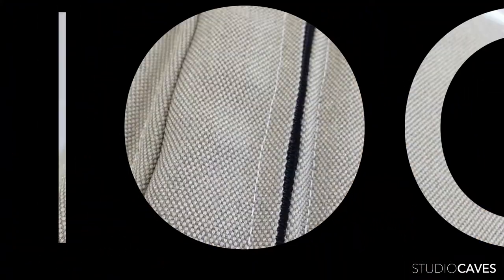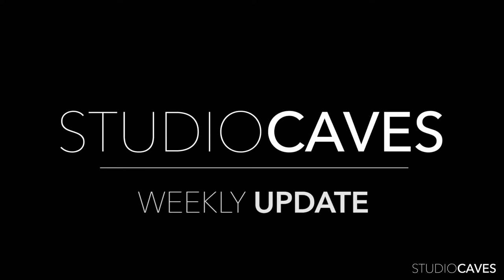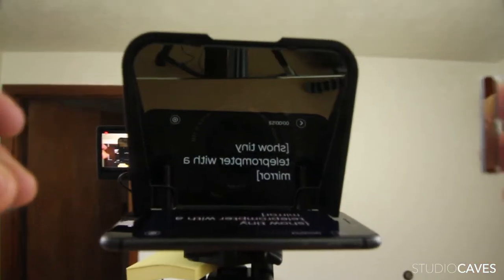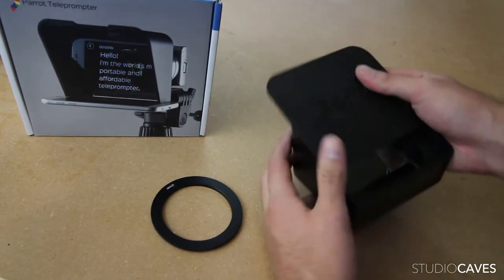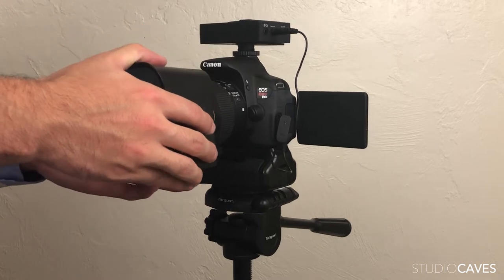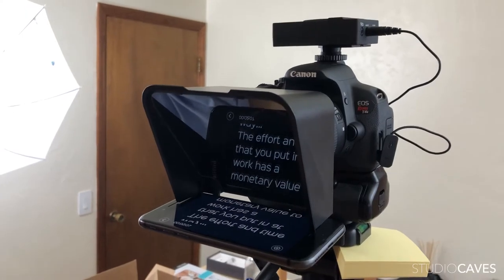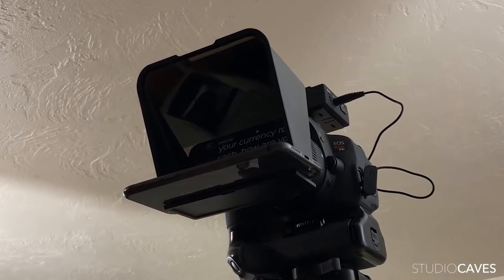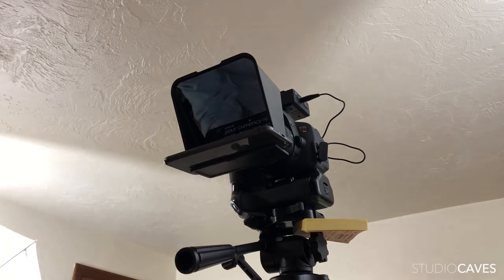TELEPROMPTER For your DSLR! | SCWeeklyUpdate - Episode 11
Parrot Teleprompter